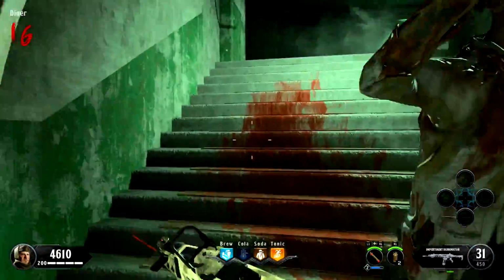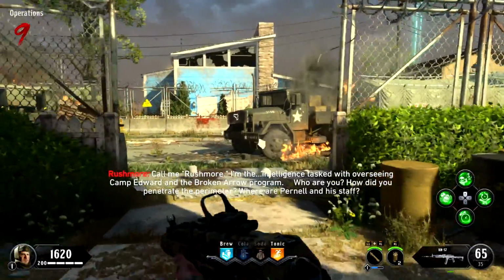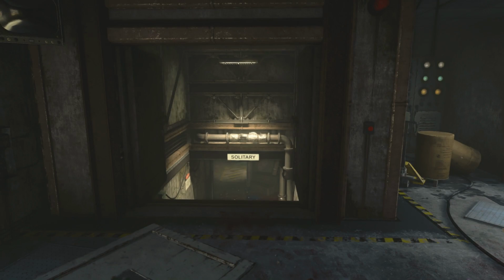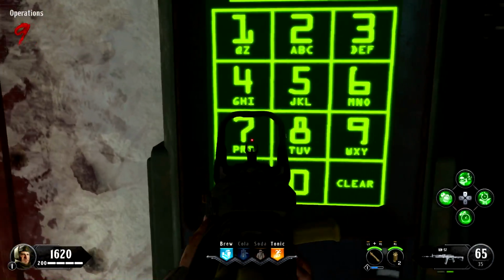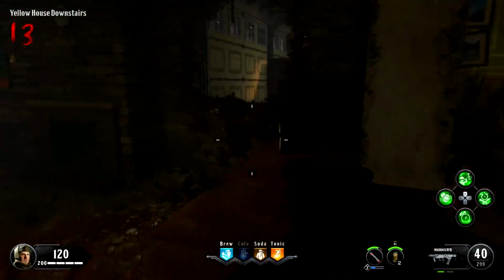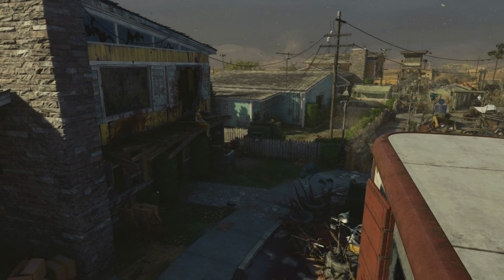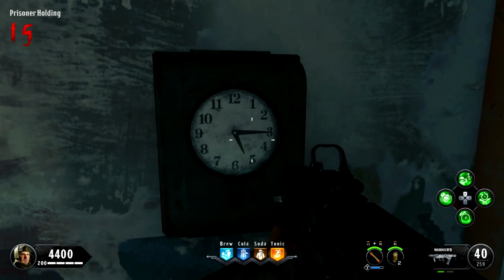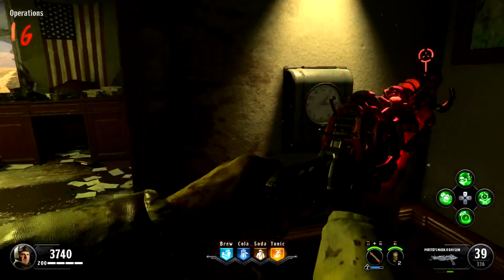HOW TO GET A FREE RAY GUN MARK II IN "ALPHA OMEGA" - CALL OF DUTY BLACK OPS 4 ZOMBIES TUTORIALS